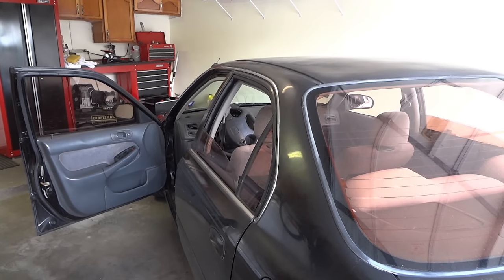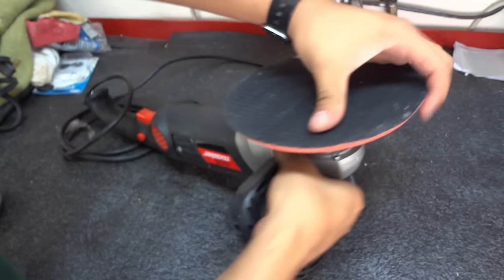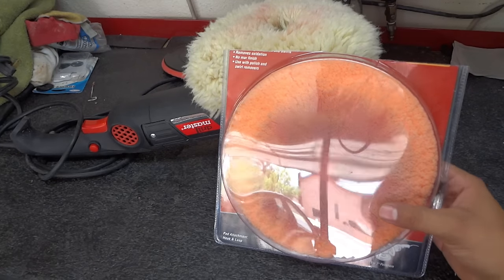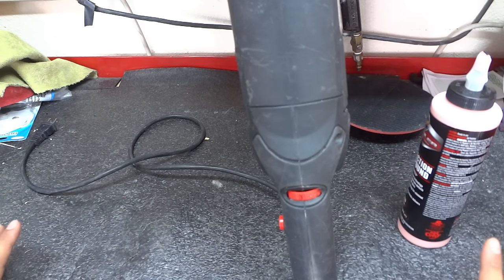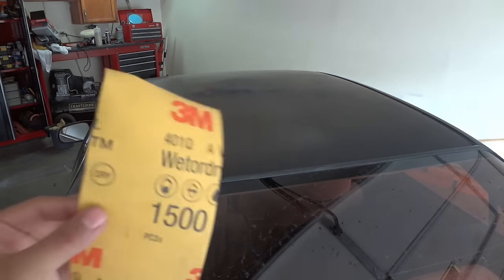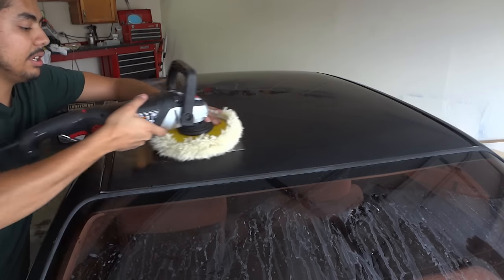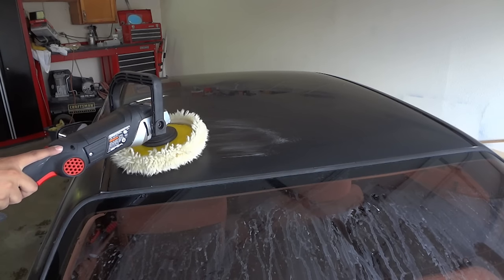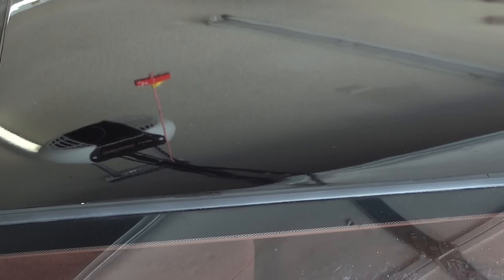How To: Remove oxidation from car paint.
Restore your cars paint to near it's original state with a buffer (Polishing), compound, and sand paper. Restore burn, oxidized, worn paint,

Cheaper than painting it, without having to wait to get it back from the auto body shop. It won't change the color of your cars paint, and it will make it have a mirror like finish!

Tools & Materials:
     Buffer
     Compound (Rated to remove gits greater than 1500)
     Sandpaper 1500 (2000 if your oxidation is very minimal)

Warning: Please make sure that the surface of the vehicle is cool. A warm surface can cause flashing of the buffing compound and leave a bad finish.

ProTip: Using a spray bottle to spray a small mist of water will make the finish look better and stop flashing completely.

The buffer/polisher I used in this video was 50$ and worth the price. It has lasted me a while. There was a 30$ one but it had a few negative reviews. I know my videos are usually cheap DIY's but this one was worth it because I love my older civic but it just isn't worth the money to get it painted. I'm sure that i'm not the only one in this situation...

These videos are for DIY-ers. They are not intended to have professional results. They are intended to have similar effects, at a much cheaper price, and without purchasing expensive professional tools.

If my video has helped you, please consider donating to my channel. This shows you really enjoyed the video and would like to see more! Thank you